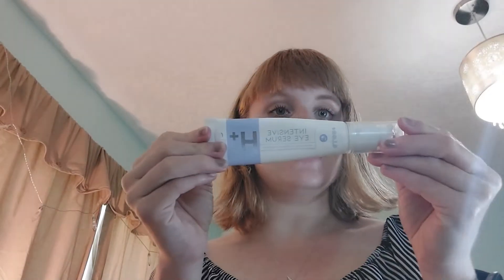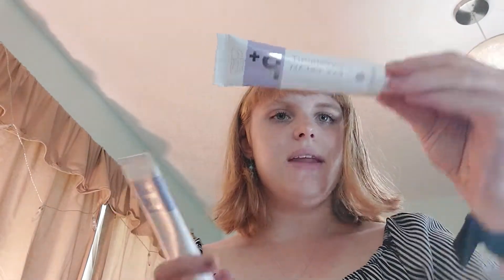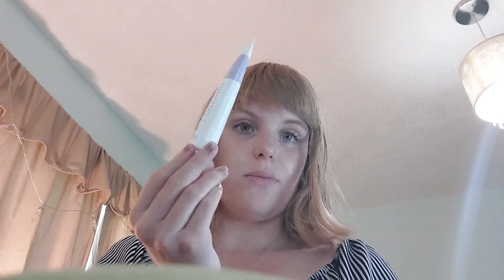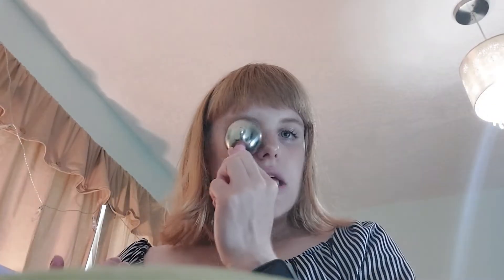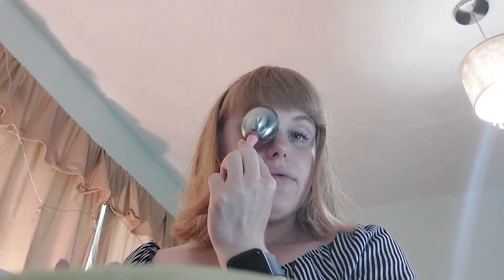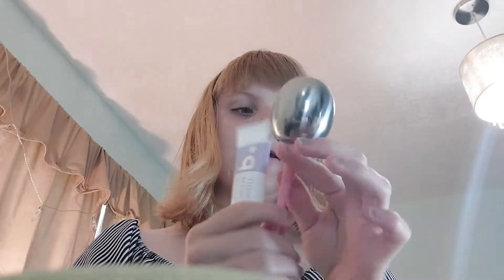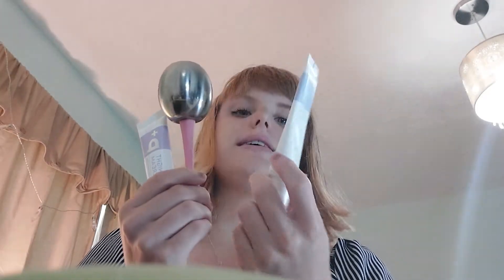OOTD Eye Brightening Eye Cream Review IS IT WORTH IT??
Today I show you an OOTD Eye Brightening Eye Cream Review IS IT WORTH IT??.